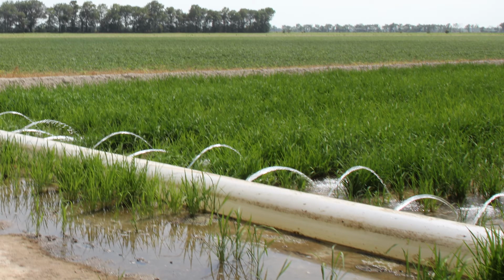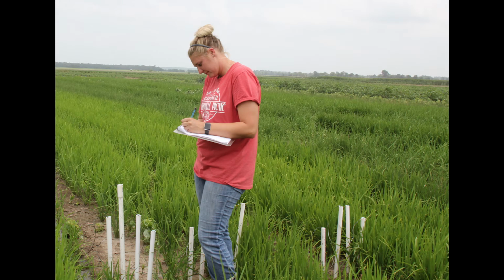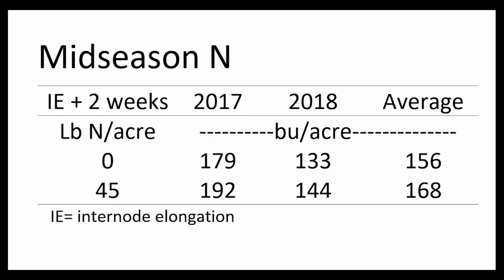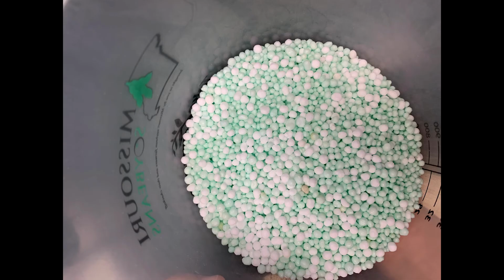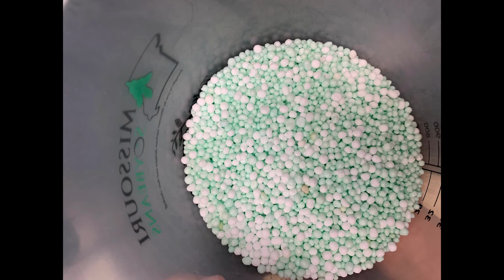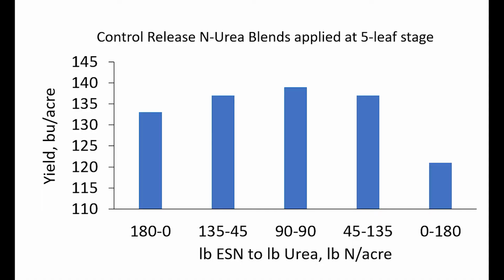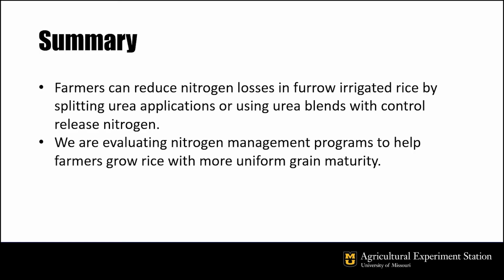Nitrogen Management for Furrow Irrigated Rice - Gene Stevens